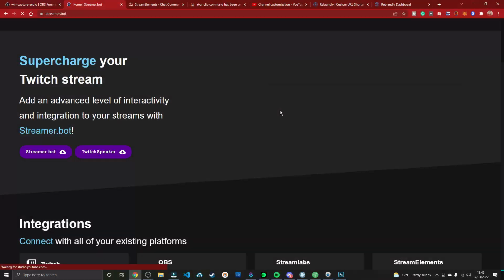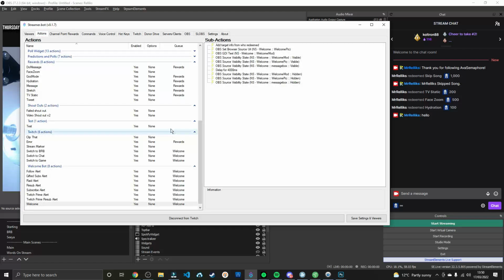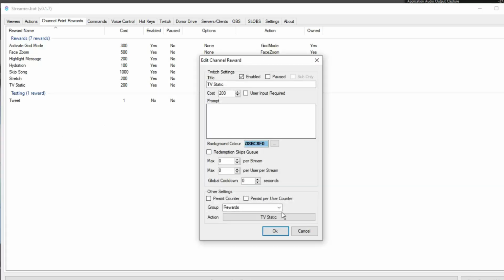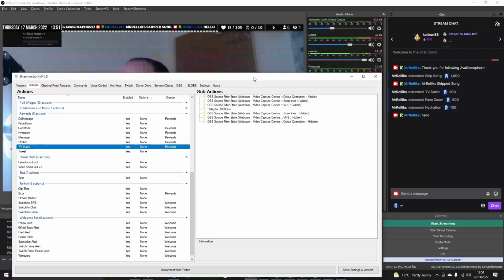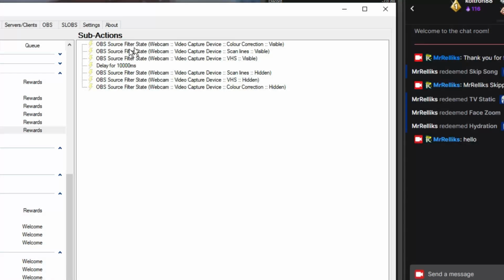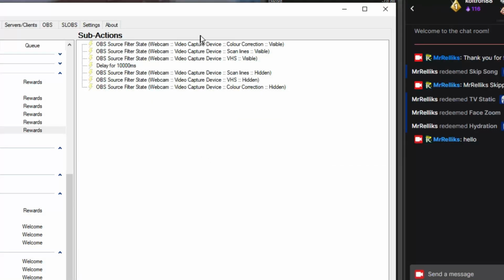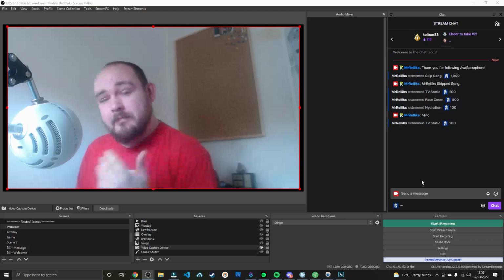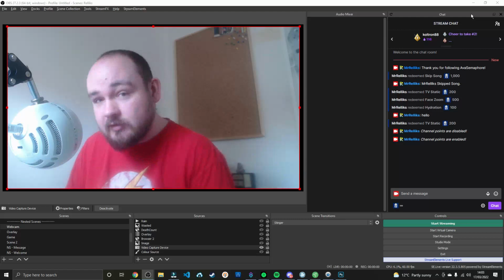Best tool for Twitch Streamers | Streamer.bot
❤️ Get your own DayZ Server

Streamer.bot is a multi functional Twitch Bot that integrates directly with Twitch, OBS and SLOBS. With powerful actions behind the scenes you can create some truly amazing alerts, channel point rewards and much much more!

I think the title says it all, this is the greatest Streaming bot I've ever come across. The power behind it is incredible and I'm super excited to see what cool and interesting things can be done with this!

TIMESTAMPS
00:00 - Intro
00:36 - Sponsor (Tubebuddy)
01:05 - Installing Streamer.bot
01:18 - Basic Set Up
01:37 - Streamer.bot Actions
02:08 - Channel Point Rewards
02:39 - Channel Point Reward Example (TV Static)
05:13 - Outtro